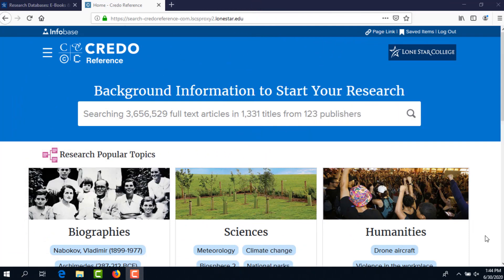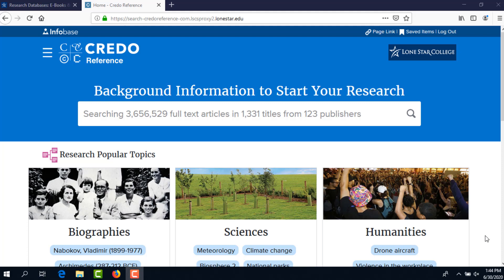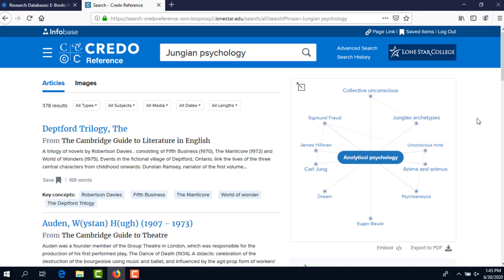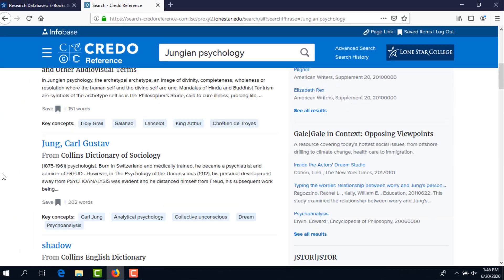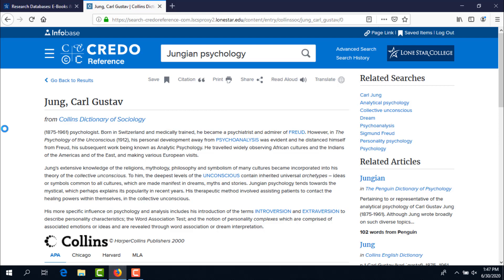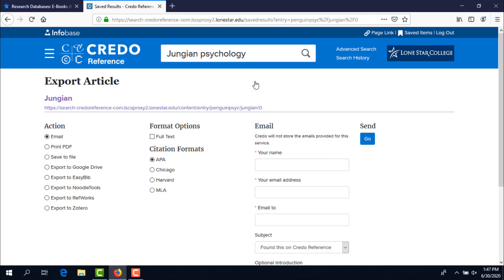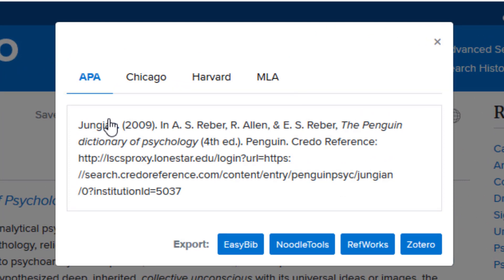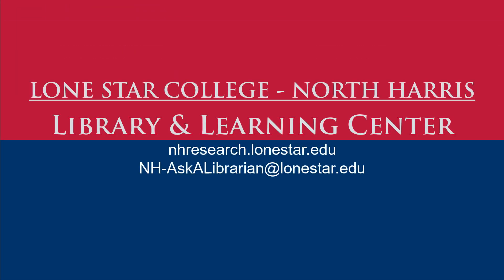How to Search Credo Reference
This video tutorial teaches you how to search the library database Credo Reference